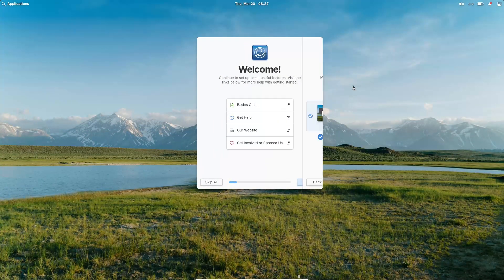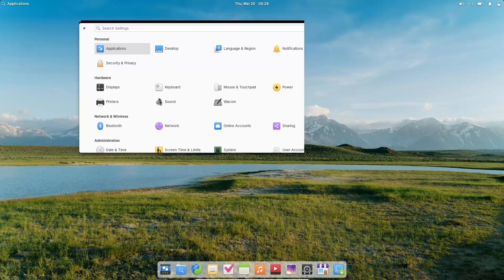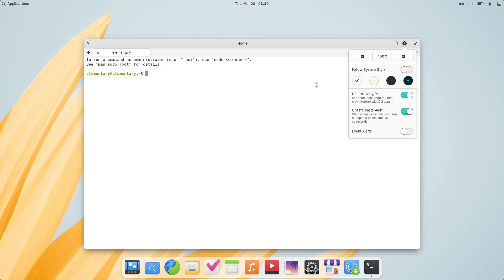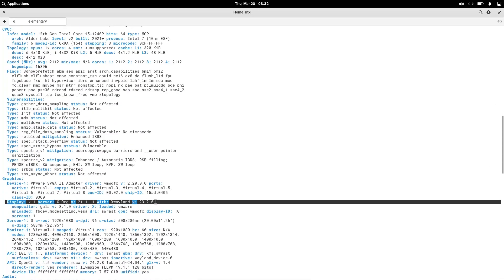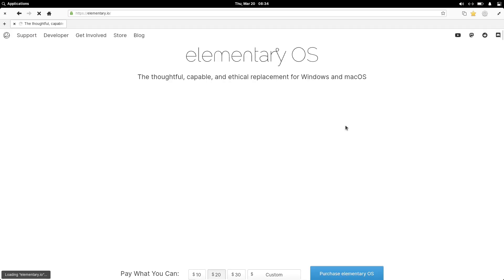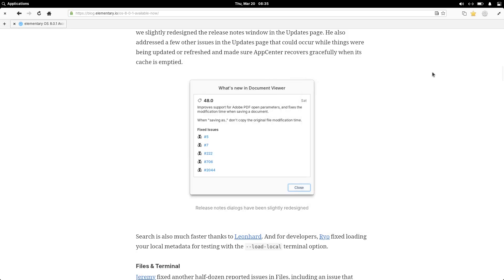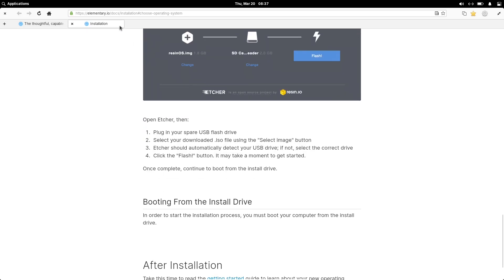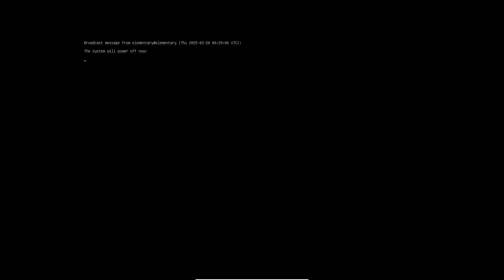elementary OS 8.0.1: Huge Update!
Discover the massive improvements in elementary OS 8.0.1! We dive into the new Linux Kernel 6.11, AppCenter enhancements, system settings updates, and much more.
This release fixes critical bugs, boosts performance, and enhances hardware compatibility, especially for AMD and Intel's Lunar Lake. Learn why this update is essential for all elementary OS users. We cover everything from UI refinements to core system upgrades. Download and experience the polished elementary OS 8.0.1 today!

est release, elementary OS 8.0.1. After 100+ days since the initial release of OS 8, this update brings significant improvements and fixes.

Here's what you'll learn:

    Core System Improvements: Linux Kernel 6.11, enhanced hardware compatibility, and filesystem performance.

AppCenter Enhancements: Dark mode fixes, improved screenshot handling, and faster search.
Files & Terminal Updates: Fixes for file management and improved terminal usability.
System Settings Enhancements: Better update management, network settings, and funding progress.
Installation & Onboarding Tweaks: Redesigned encryption step and centered onboarding.
Panel, Quick Settings & Dock Updates: UI and usability improvements.
Window Manager Fixes & Performance Upgrades: Stability and performance boosts.
Additional Fixes & Improvements: Bluetooth fixes, Flatpak enhancements, and translation updates.

We'll show you why elementary OS 8.0.1 is a must-have update.